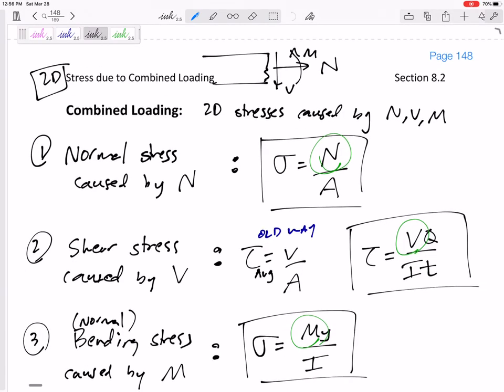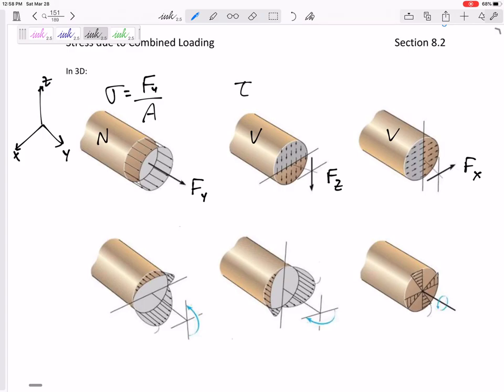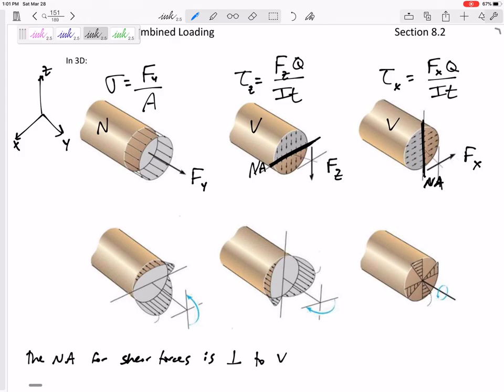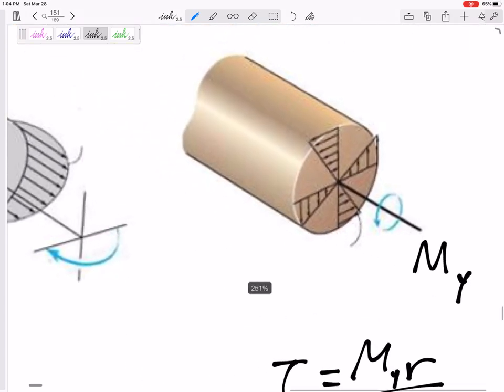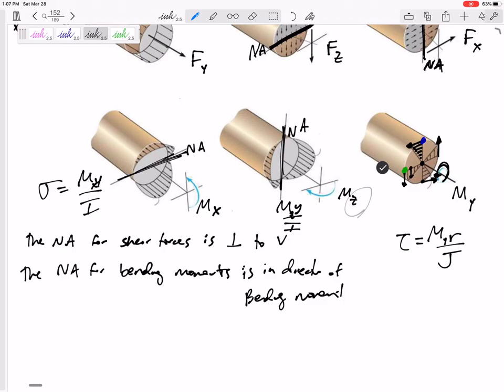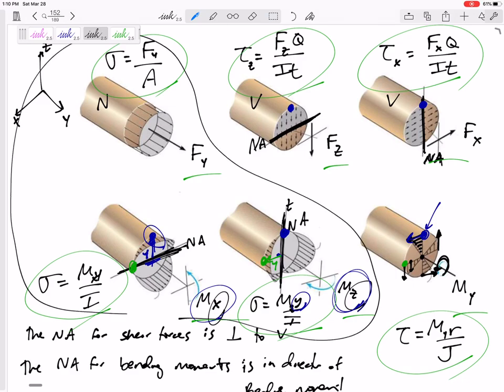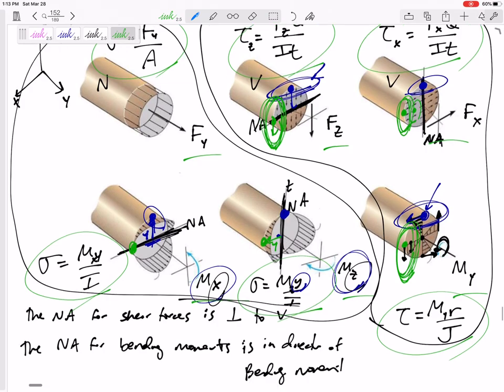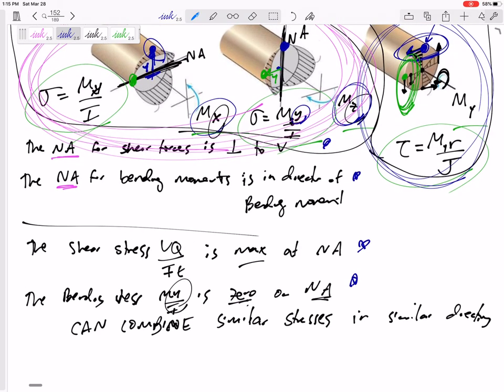Mechanics - 3D combined loading notes